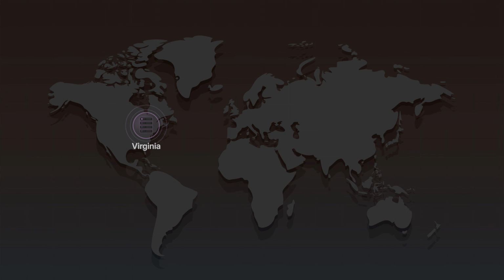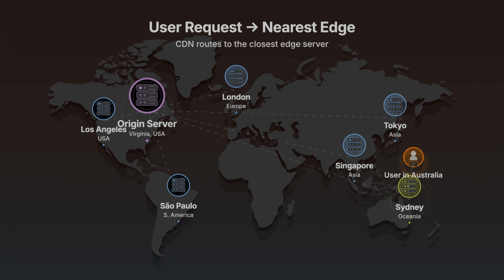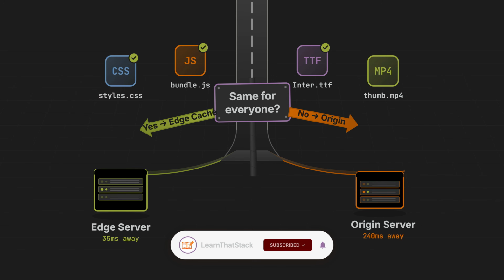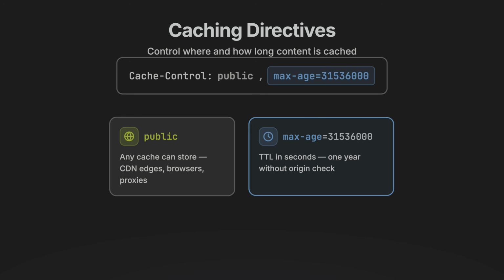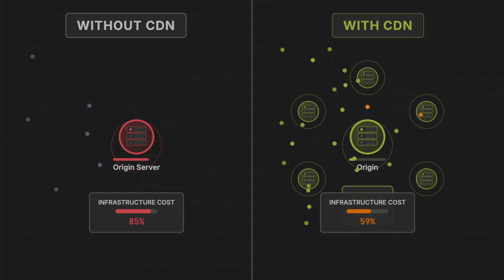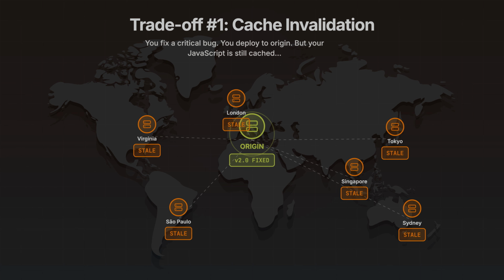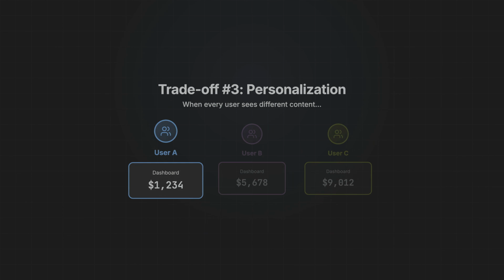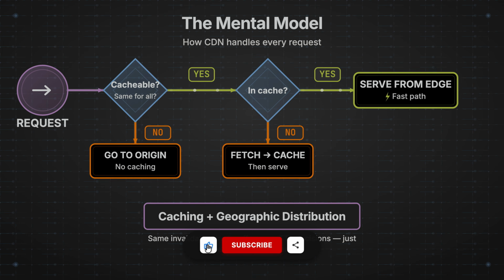CDNs Explained in 6 Minutes | System Design Basics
Your server is in Virginia. Your user is in Tokyo. That's 11,000 kilometers of latency you can't code your way out of — but you CAN move the data closer.

This video breaks down how Content Delivery Networks work: edge servers, cache hits vs misses, Cache-Control headers (public, private, max-age, no-store), and the trade-offs every developer should understand before deploying to production.

What you'll learn:
- What is CDN
- What content belongs on a CDN (and what doesn't)
- Cache-Control header
- Content-hashed filenames for cache busting
- Origin offloading and DDoS protection benefits
- Cost and personalization trade-offs

Timestamps:
0:00 - Intro
0:32 - The Core Concept
1:18 - What belongs to CDN
2:07 - Cache control headers
3:07 - Benefits
4:05 - TradeOffs
5:24 - The Mental model

Whether you're preparing for system design interviews or optimizing your web app's performance, understanding CDNs is non-negotiable.